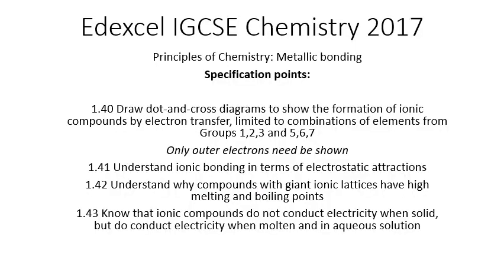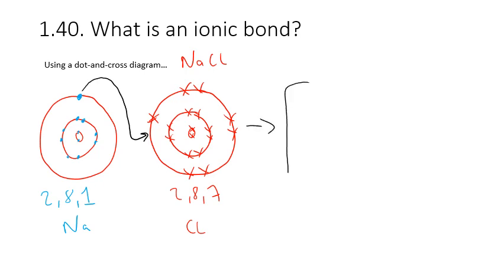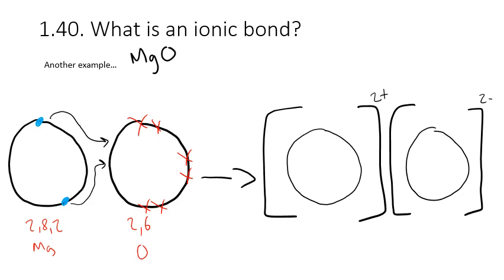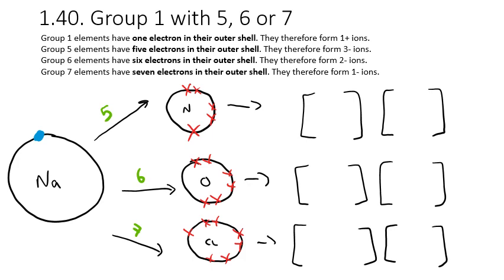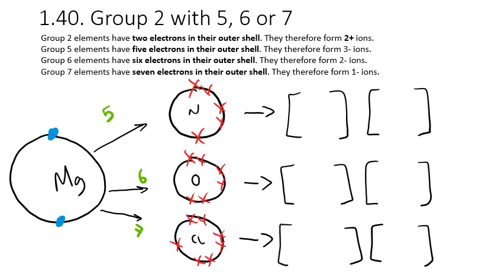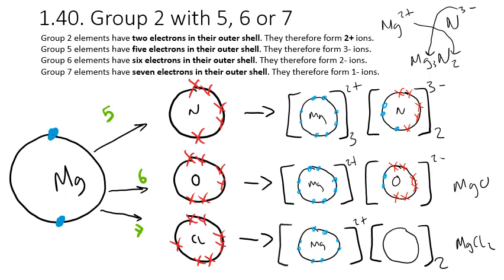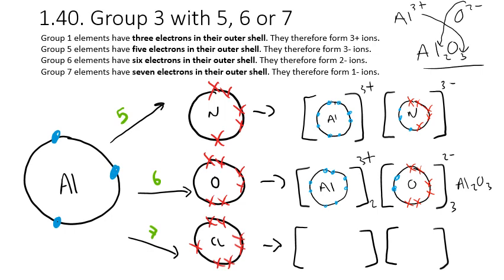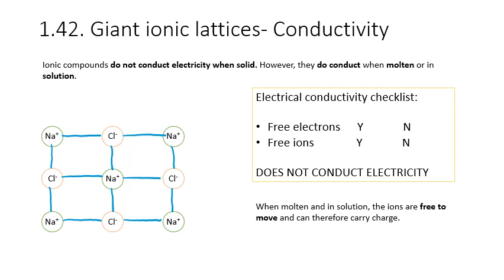Edexcel IGCSE Chemistry 2017 1.40-1.43 Ionic bonding PART 2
This video covers the following specification points of the Edexcel IGCSE Chemistry 2017 specification:

1.40 Draw dot-and-cross diagrams to show the formation of ionic compounds by electron transfer, limited to combinations of elements from Groups 1,2,3 and 5,6,7
Only outer electrons need be shown
1.41 Understand ionic bonding in terms of electrostatic attractions
1.42 Understand why compounds with giant ionic lattices have high melting and boiling points
1.43 Know that ionic compounds do not conduct electricity when solid, but do conduct electricity when molten and in aqueous solution